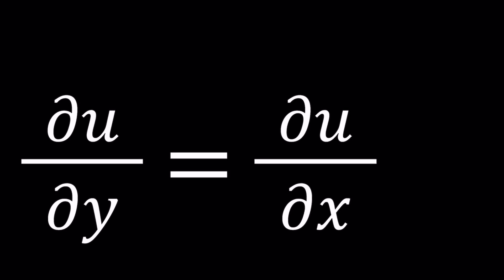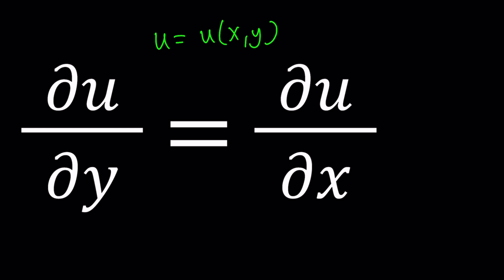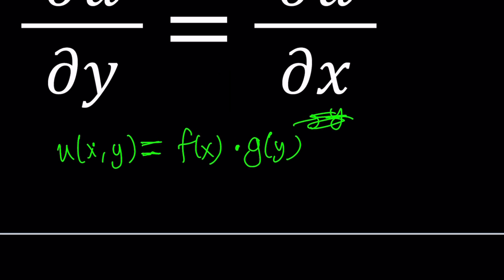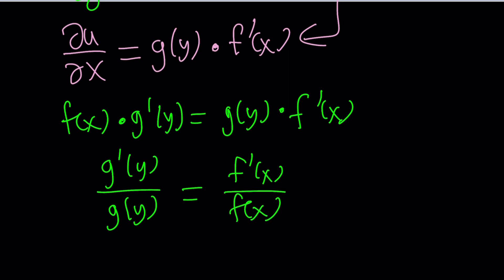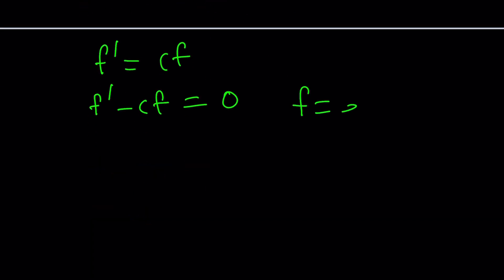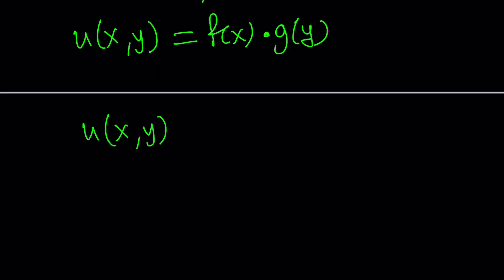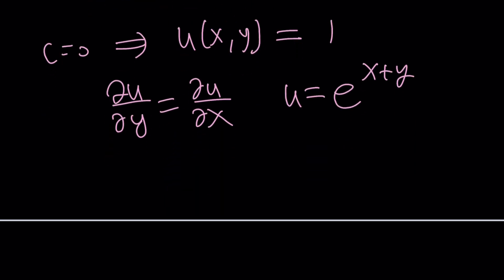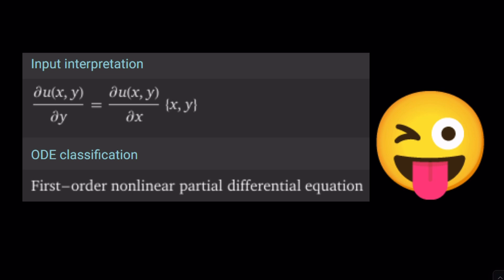A Nice And EZ Partial Differential Equation